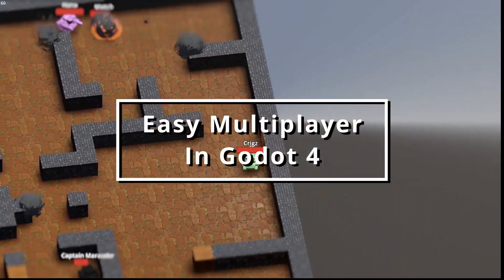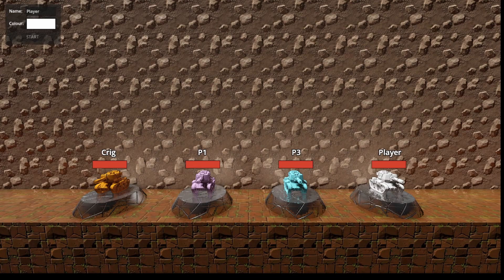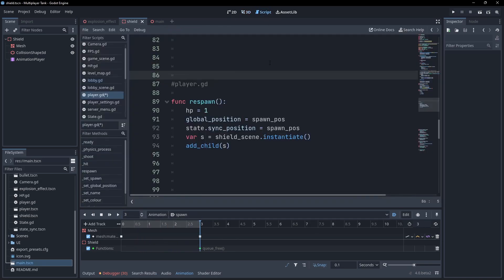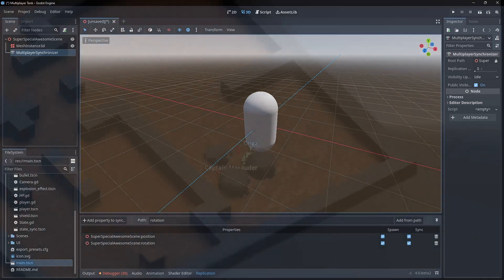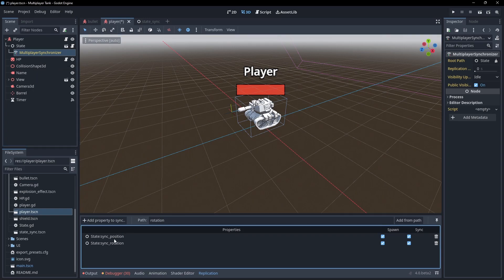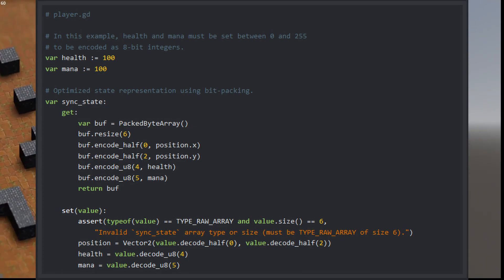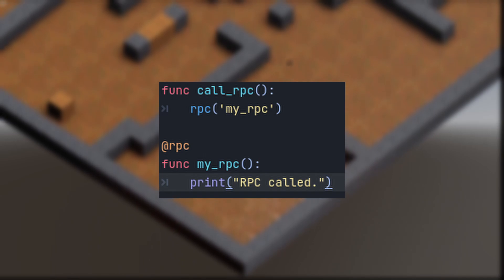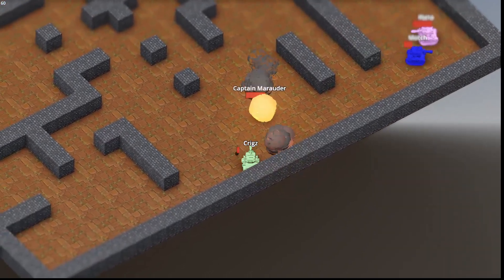Godot 4 Makes Multiplayer EASY!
Creating multiplayer games has never been easier! Godot 4 has made some changes and new additions that make it mega simple to prototype a multiplayer game. I built a quick project in 3 hours, here's what I learned!

Chapters:
0:00 Intro
0:23 MultiplayerSpawner
1:50 MultiplayerSynchronizer
3:50 RPC's
5:18 Outro